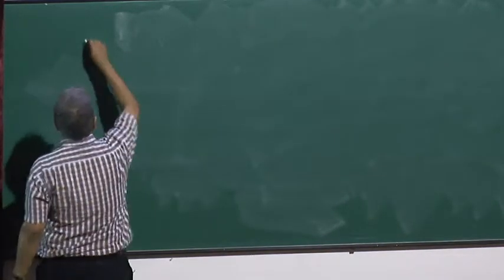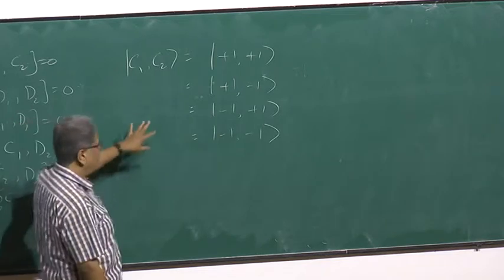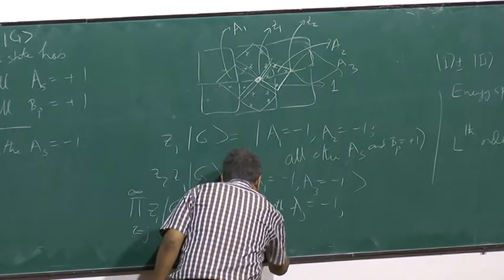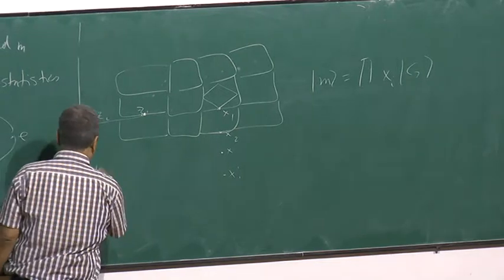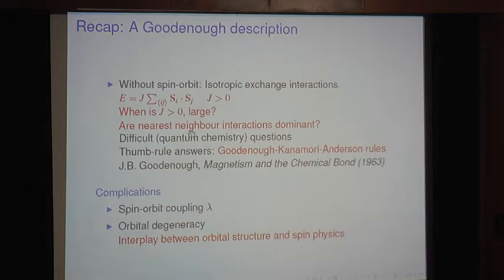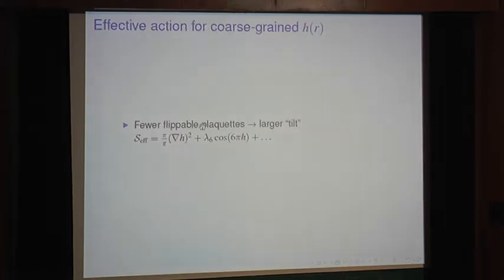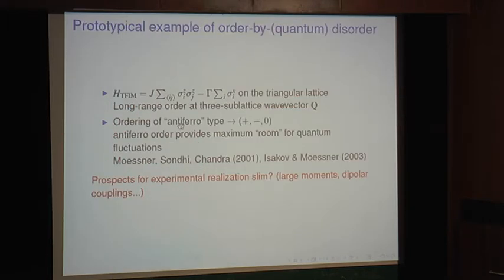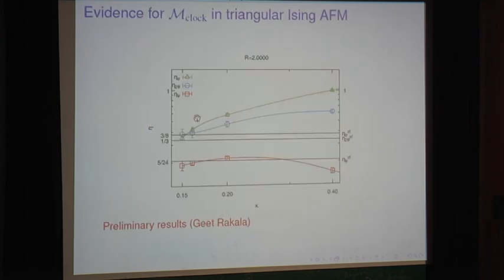Special Lecture: Melting of three sublattice order: how does a KT phase pinch off? Prof Kedar Da